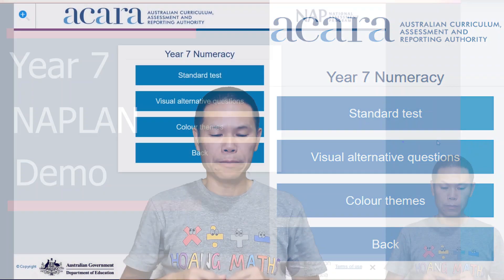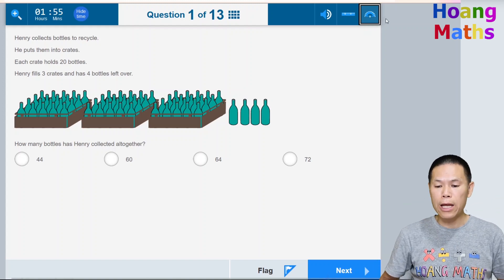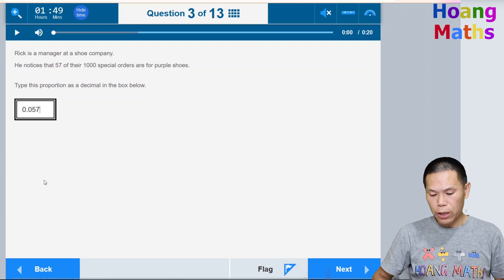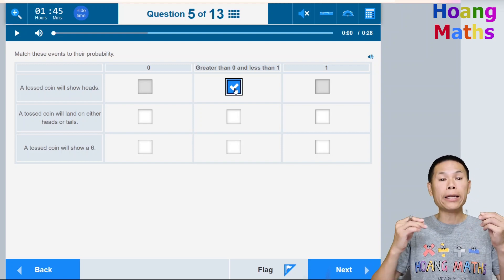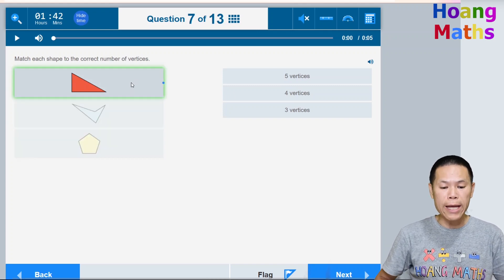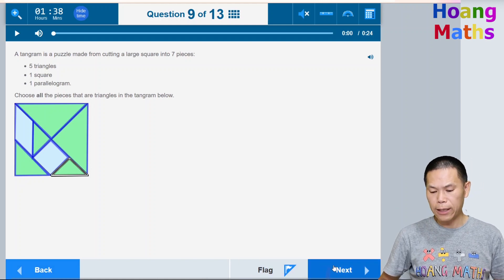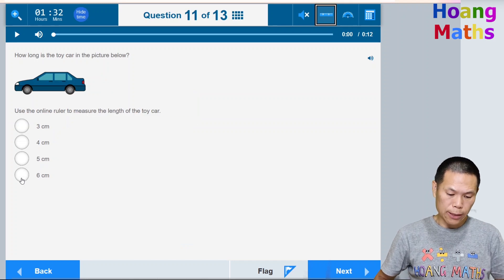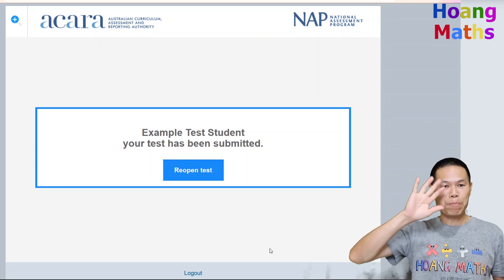Year 7 NAPLAN Demo Lesson